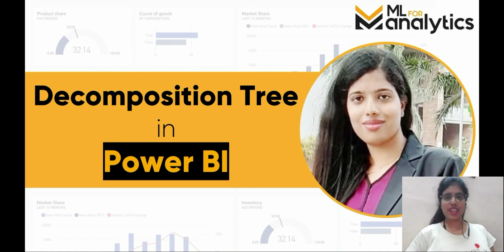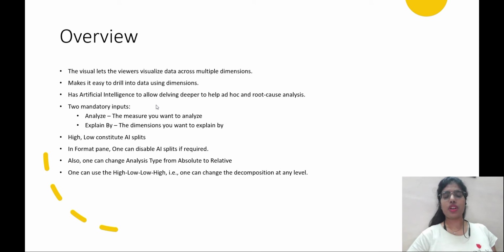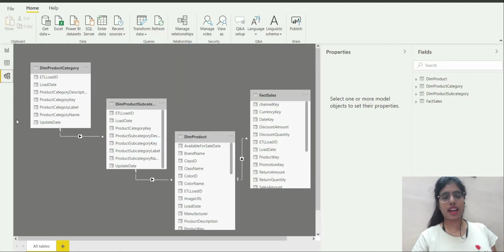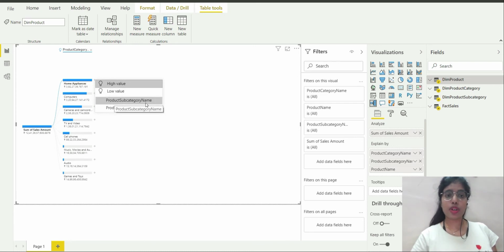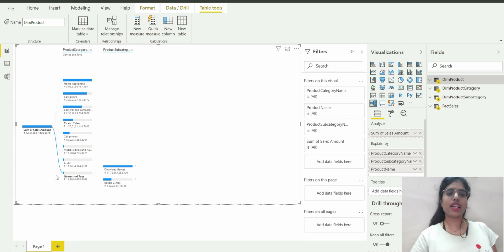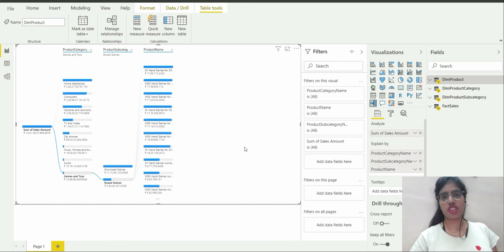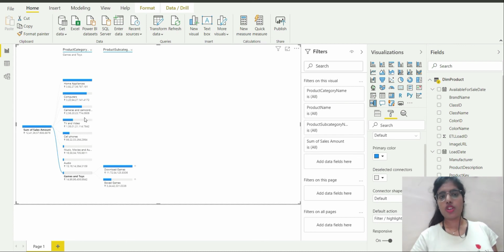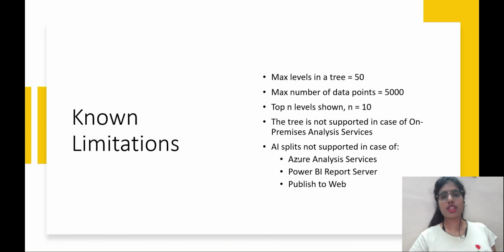Decomposition Tree in Power BI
Hi All,
In this video, we will learn about the Decomposition tree or decomposition chart in Power BI. We will be decomposing the sum of sales amount using  Product Categories, Product Sub Categories and Product Names. The agenda is a follows:
- What is Decomposition tree?
- What is the purpose of Decomposition tree?
- How decomposition tree uses AI to bring out great analysis?
- What makes decomposition tree handy and in what scenarios we can use it?
- What are the inputs of decomposition tree?
- How to use decomposition tree?
- What is locking and unlocking in decomposition tree?
- The know-hows of Format pane.
- Limitations
The database used in this video is Contoso - you can download and install it